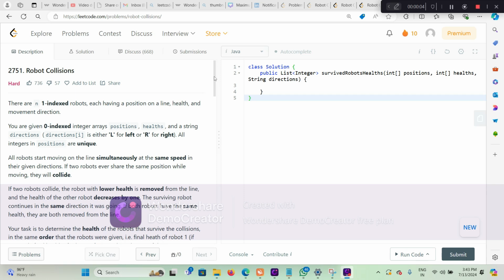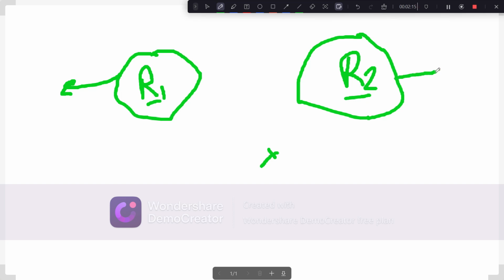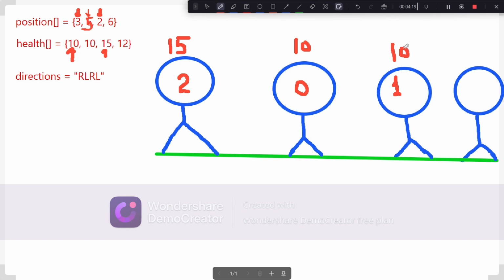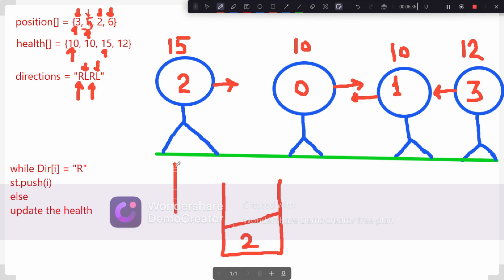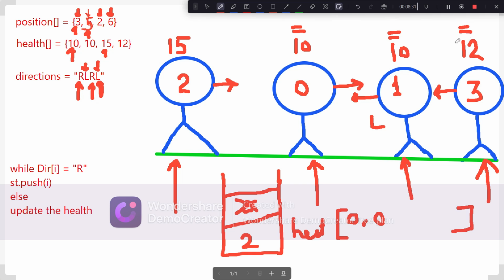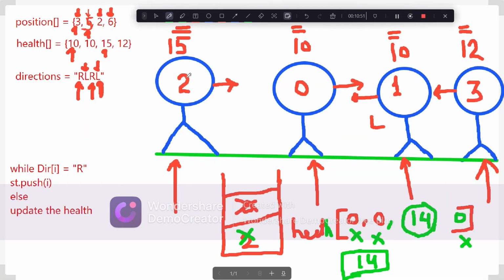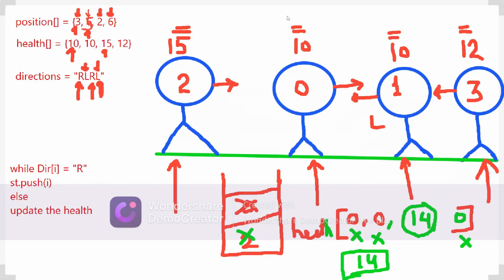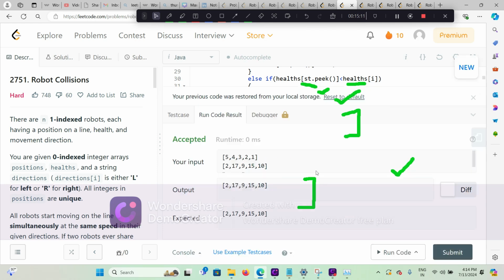Robot Collisions| Leetcode 2751 |Must do Stack DSA Question| MAANG Interview |Google 3rd round DSA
In the problems its mentioned that There are n 1-indexed robots, each having a position on a line, health, and movement direction.

You are given 0-indexed integer arrays positions, healths, and a string directions (directions[i] is either 'L' for left or 'R' for right). All integers in positions are unique.

All robots start moving on the line simultaneously at the same speed in their given directions. If two robots ever share the same position while moving, they will collide.

If two robots collide, the robot with lower health is removed from the line, and the health of the other robot decreases by one. The surviving robot continues in the same direction it was going. If both robots have the same health, they are both removed from the line.

Your task is to determine the health of the robots that survive the collisions, in the same order that the robots were given, i.e. final heath of robot 1 (if survived), final health of robot 2 (if survived), and so on. If there are no survivors, return an empty array.

My approach is simple, first of all we are getting the position values in sorted manner (smallest to greater valued Indexes in Position array) and now based on this index we are checking the direction of the robot. if the robot is having direction = "R" in that case we keep pushing the Index to the stack otherwise we will find the two colliding robots we have to update their health. in case both of them has same health value we are modifying those index value in health array to zero other wise we would assigning the smaller health index to 0 and greater one to the its original value-1 and we keep on processing the same until for loop is done.